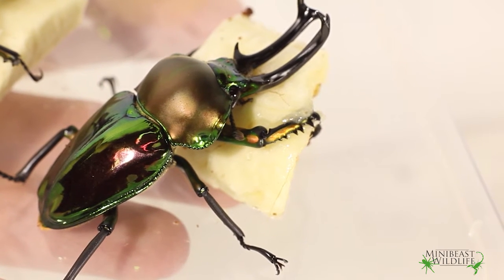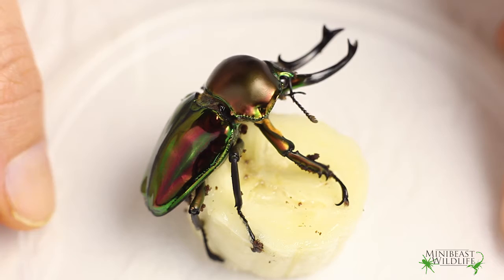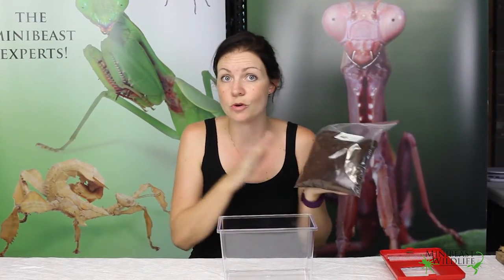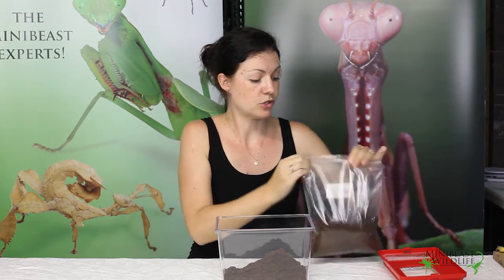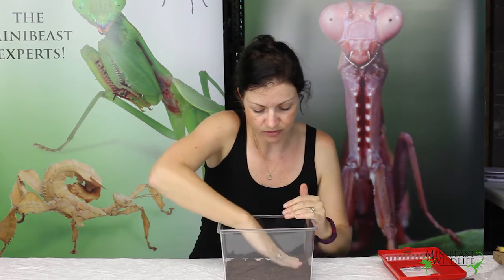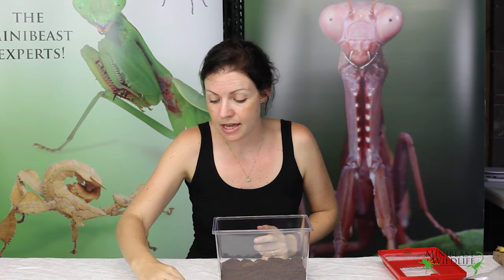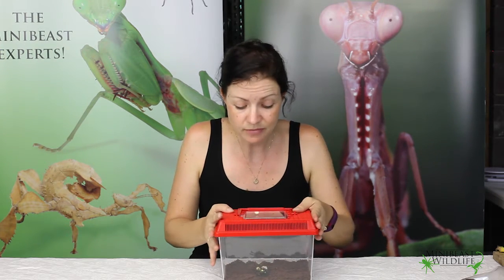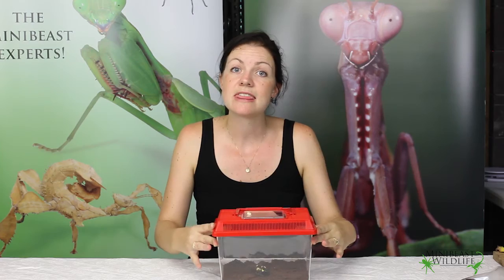MB-TV: Keeping Rainbow Stag Beetles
A basic tutorial on how to set-up an enclosure for Australian Rainbow Stag Beetles. These stunning beetles are available seasonally from Minibeast Wildlife.